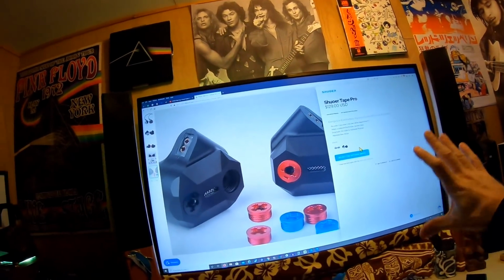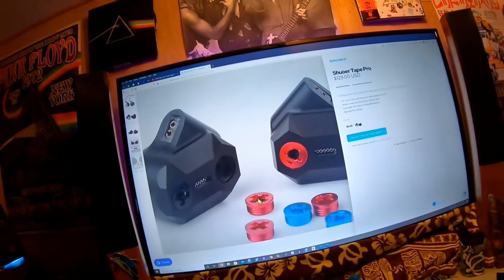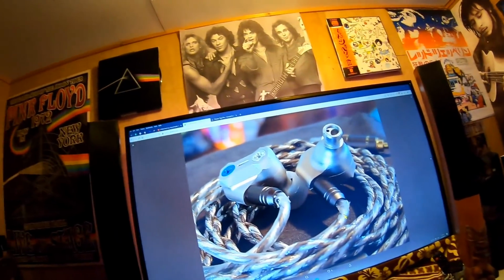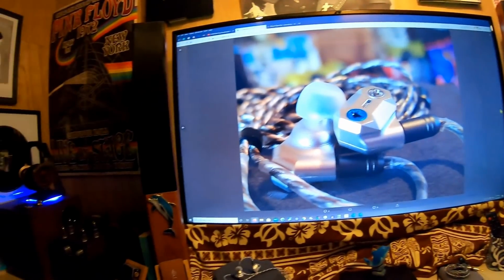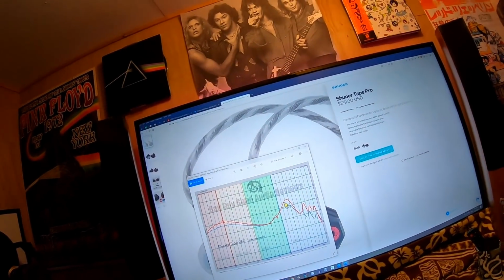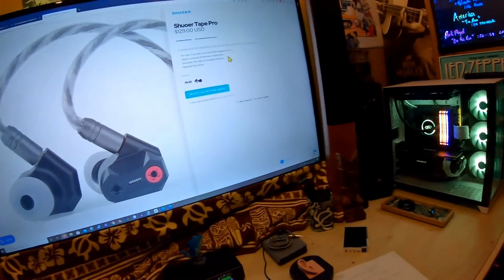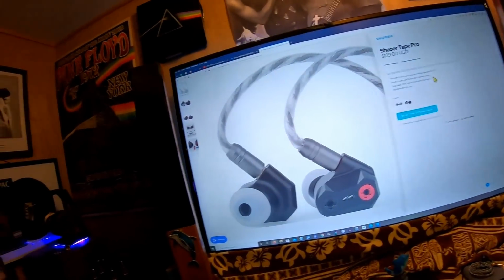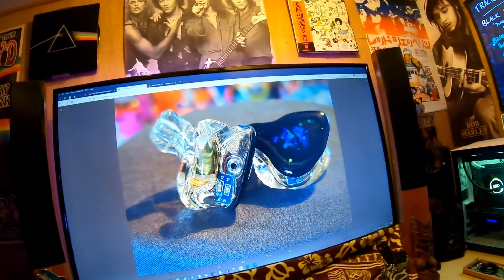Shuoer TAPE PRO Earphones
The Shuoer TAPE PRO earphones are a clear upgrade to the originals at same price. Adjustable bass dial. My opinions were on not tweaked version. Stock.

🏆🏆🏆Best earphones in the world.🏆🏆🏆
                 💎Unique Melody MEST💎

🏆🏆🏆  My other earphone faves🏆🏆🏆
💎 Sony IER Z1R

🎧🎧🎧 Headphones🎧🎧🎧

Sennheiser jubilee 58x ?

I just do reviews and give opinions, YOU ARE NOT AN ATM paying my electric bill. It is incentive for the reviewers to make more 💵💵